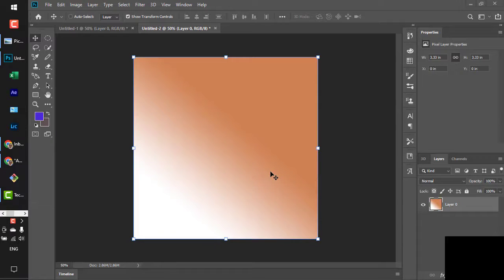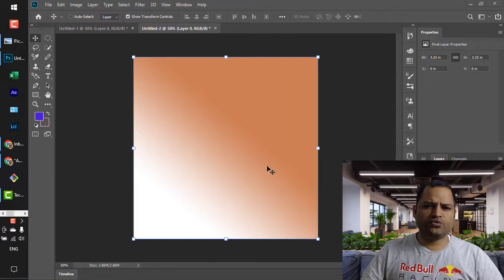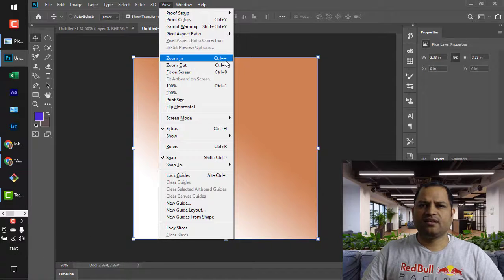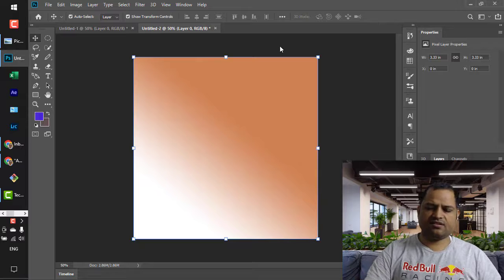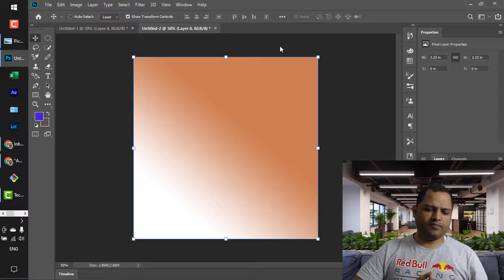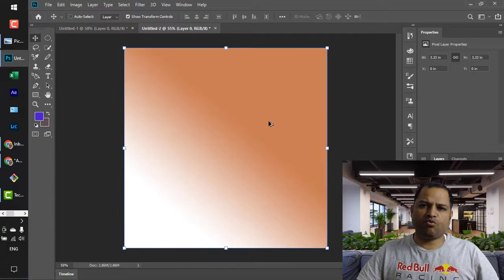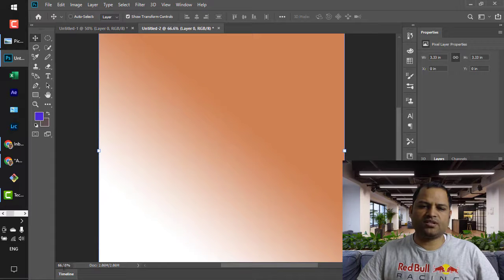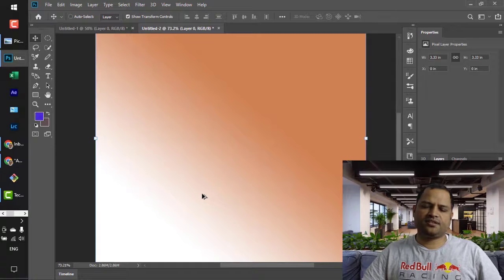zoom in and zoom out in Photoshop app | shortcut keys to zoom